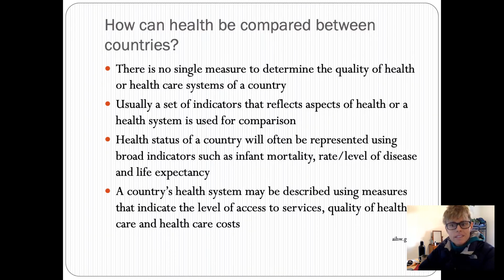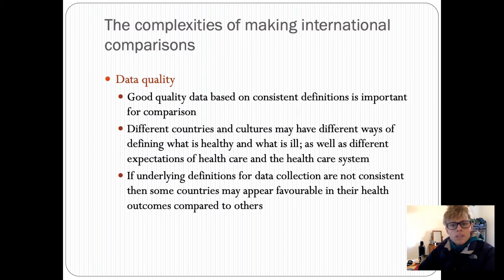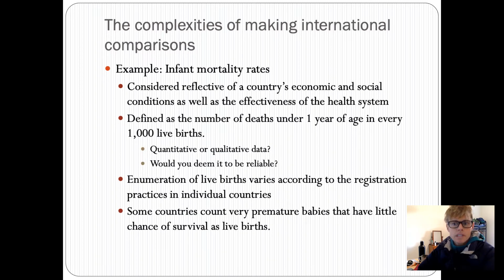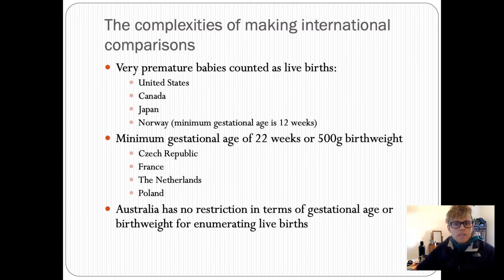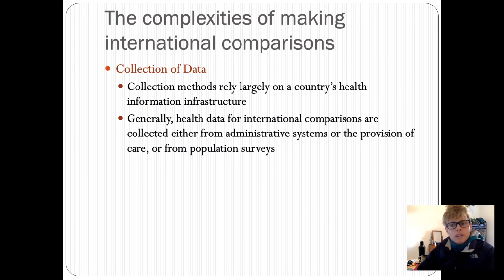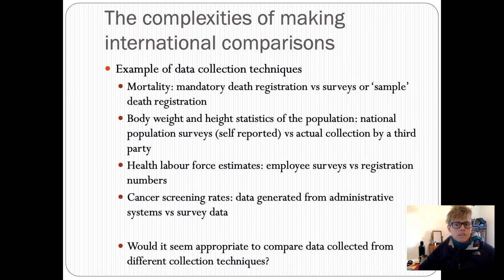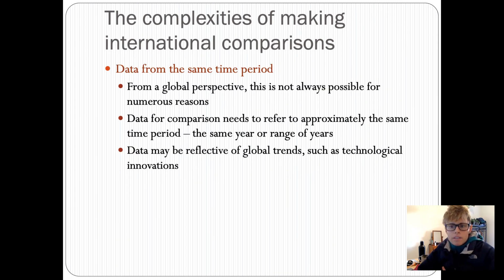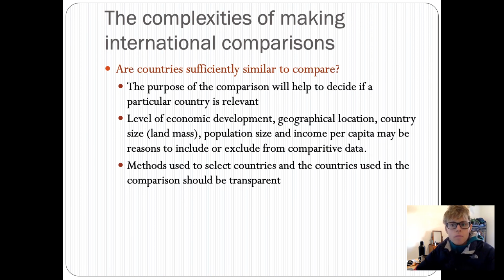Week 9. Video 2. International health care